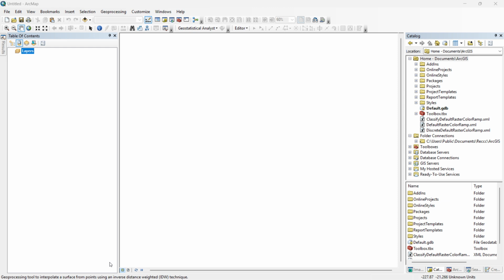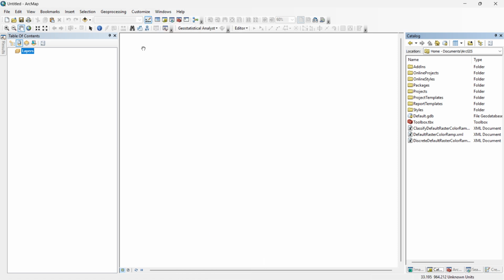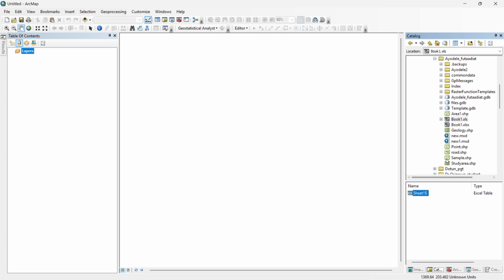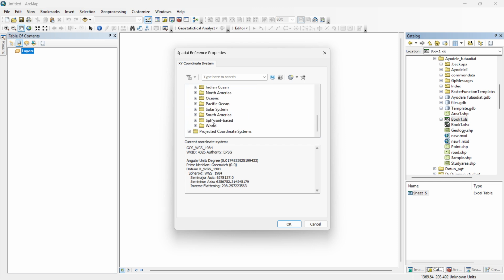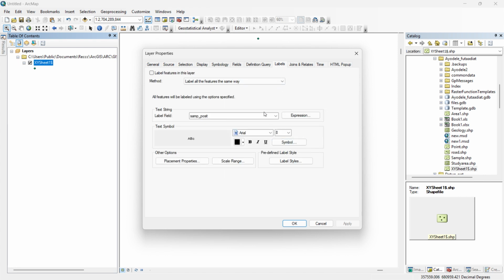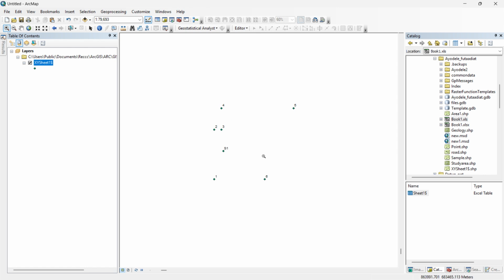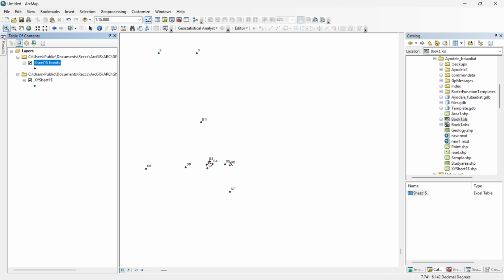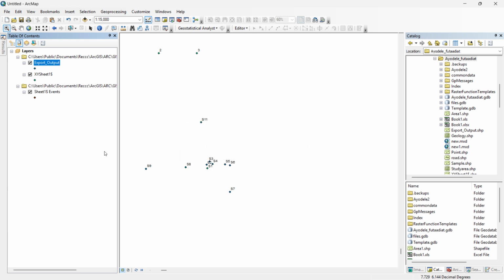Adding XY data points